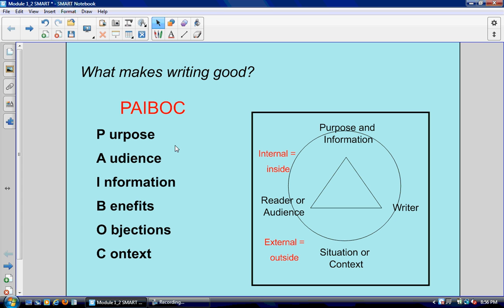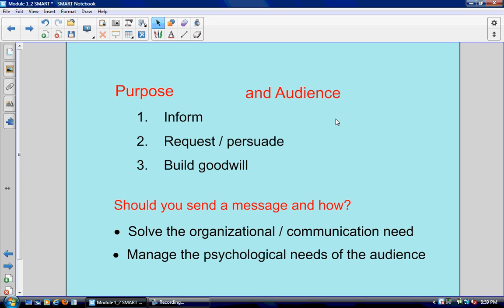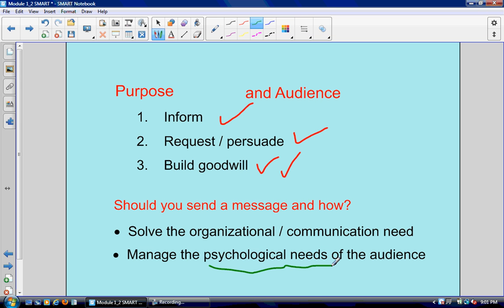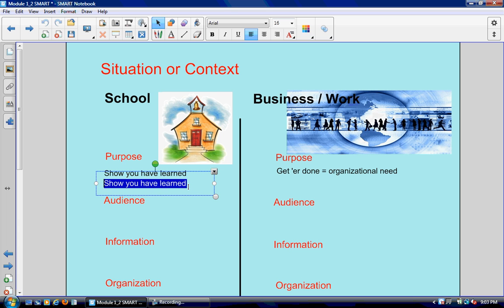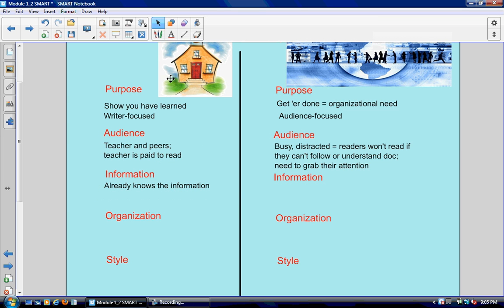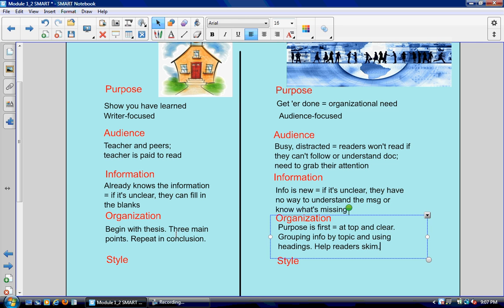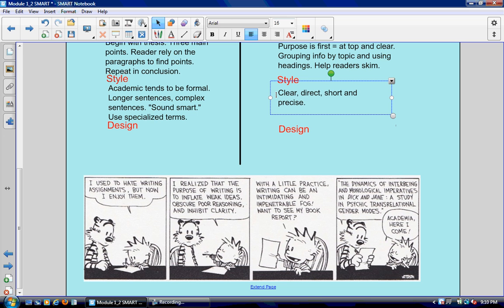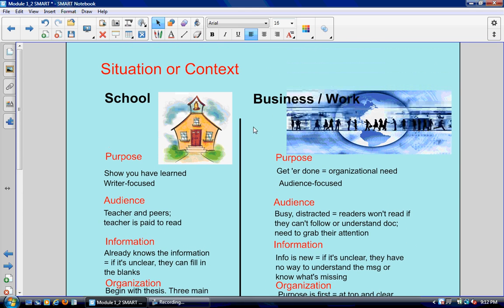Module 1.2 PAIBOC and School vs Business